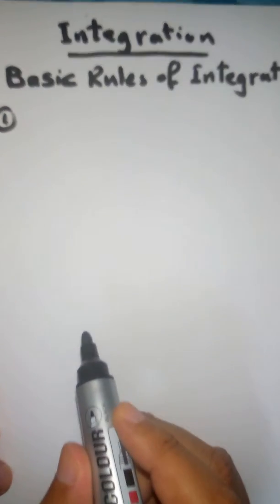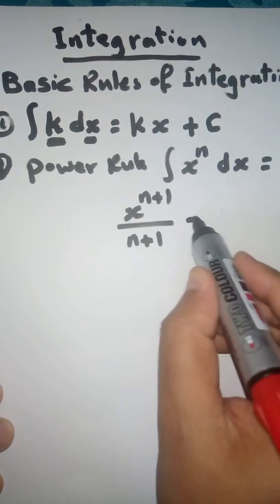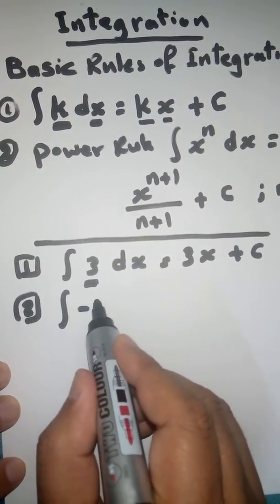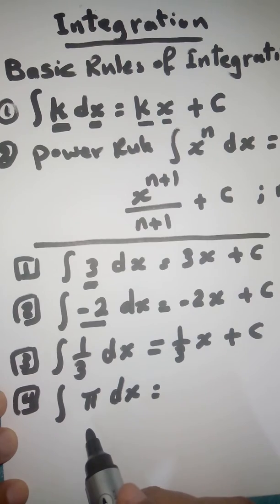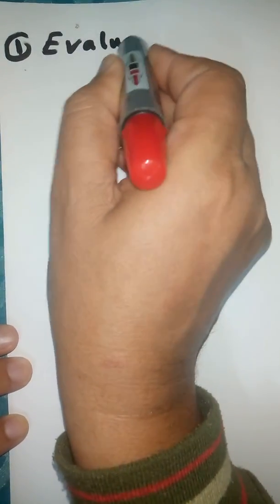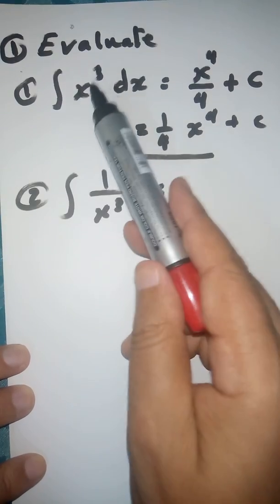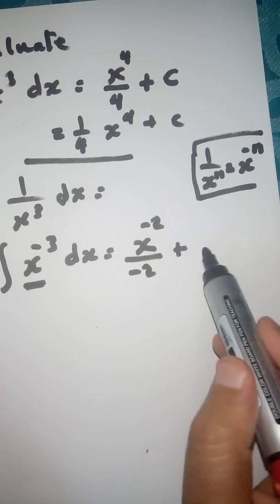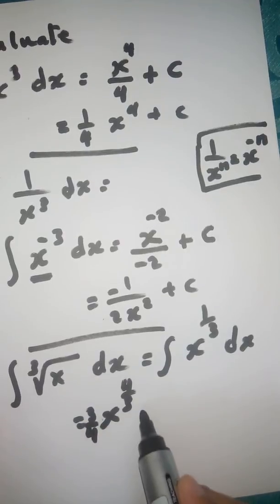Calculus : Basic Rules of Integration(power rule)